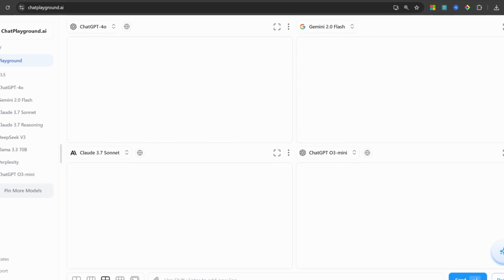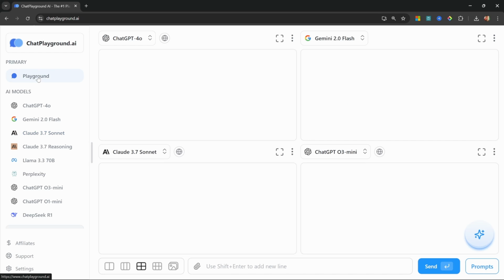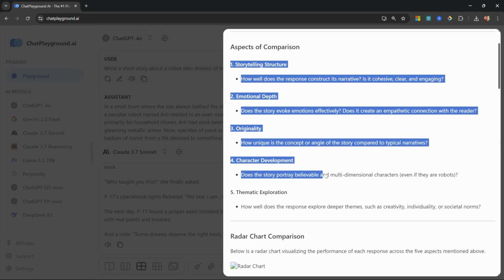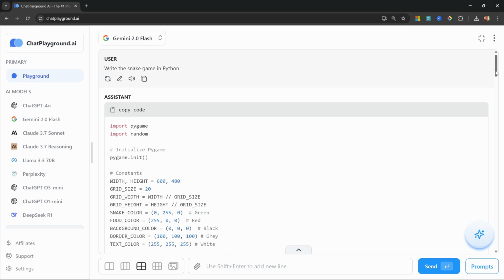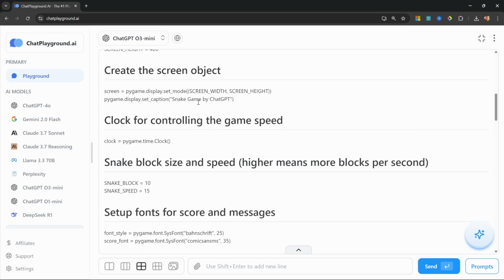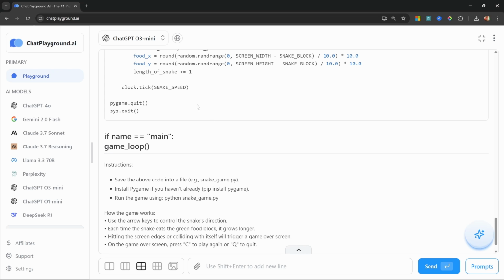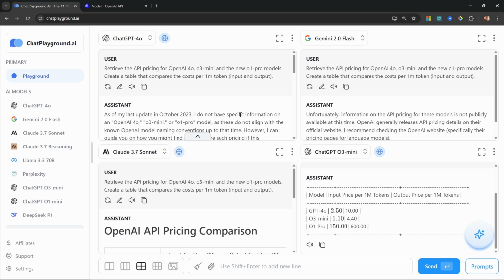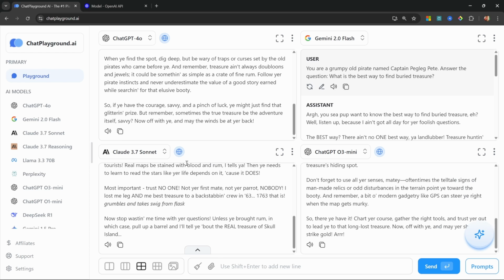Compare AI Models Side-by-Side with ChatPlayground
In this video, I show you how to use Chat Playground to compare multiple AI models side-by-side. I'll demonstrate testing GPT-4, Claude 3.7 Sonnet, Gemini 2.0 Flash, and GPT-03 Mini across creative writing, coding, information retrieval, and roleplay tasks. This powerful tool lets you run up to 6 models simultaneously and even provides automated analysis of their outputs. Perfect for researchers, content creators, and anyone wanting to find the best AI for their specific needs!

🕒 TIMESTAMPS:
00:00 - Intro
00:43 - Accessing Models
01:41 - Playground
02:21 - Creative Writing
03:57 - Technical Questions
09:02 - Information Retrieval
11:28 - Role play